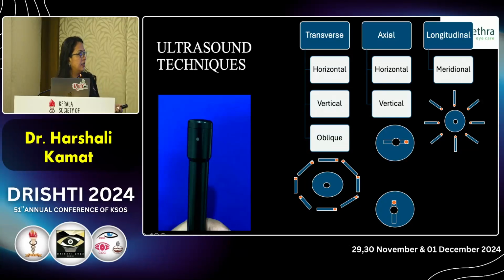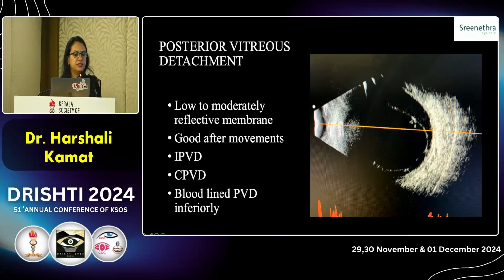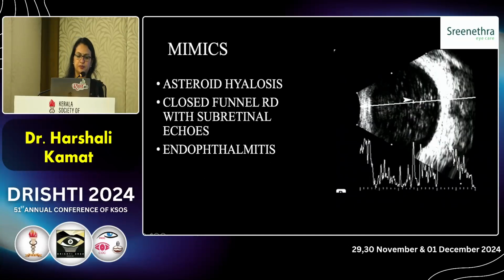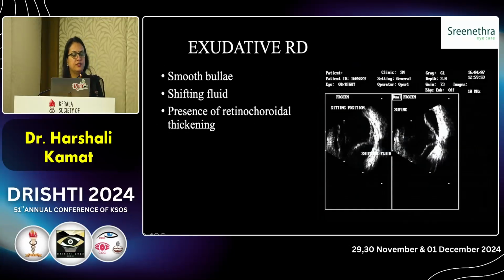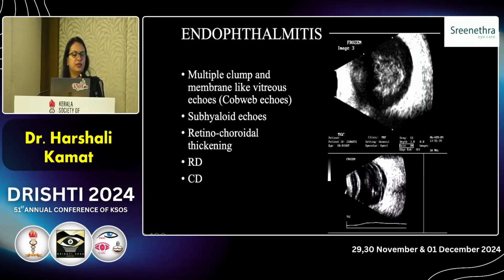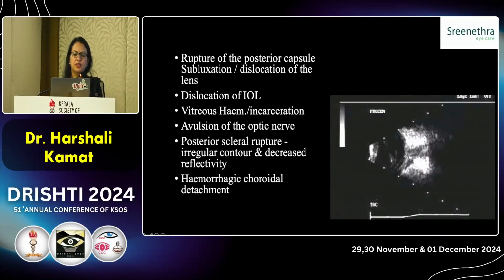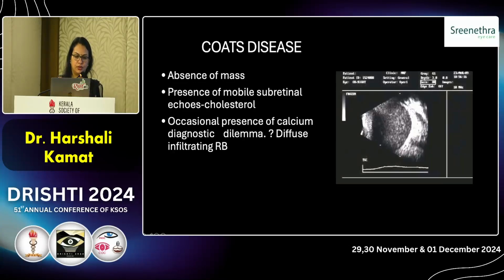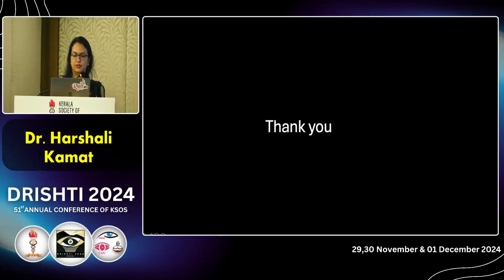KSOS2024 IC37 T Dr Harshali Kamat Demystifying Ocular Ultrasound